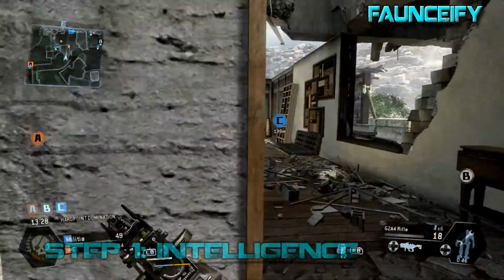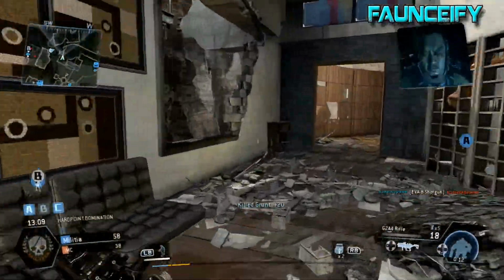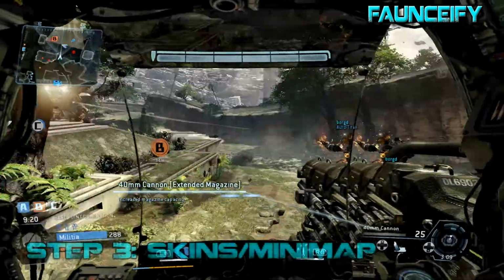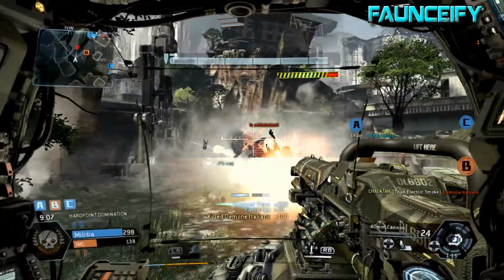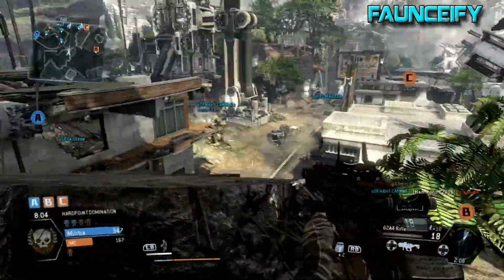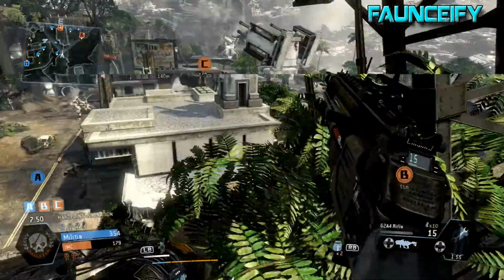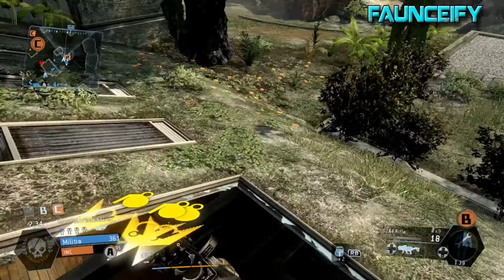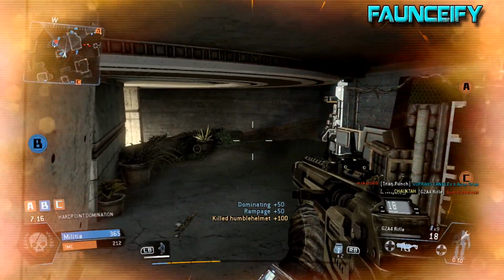How To Get Better/Improve At Titanfall (20-0 Flawless w/ G2A4)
I hope these easy tips helped. If you have any questions feel free to message me. :)

The Songs In My Intro/Gameplay/Outro!

My Friends!! :)